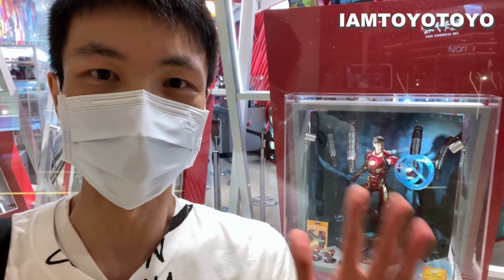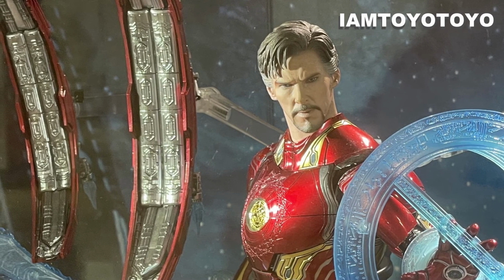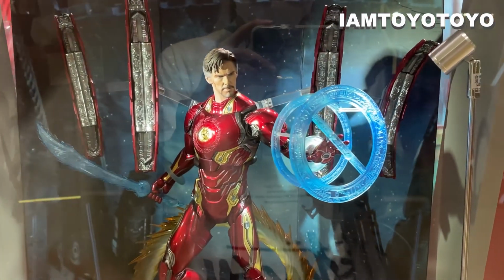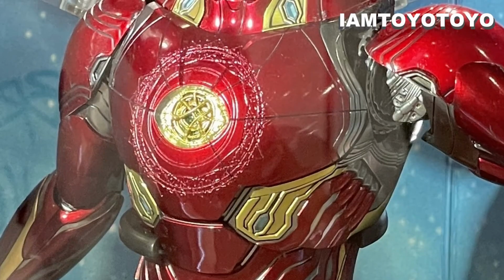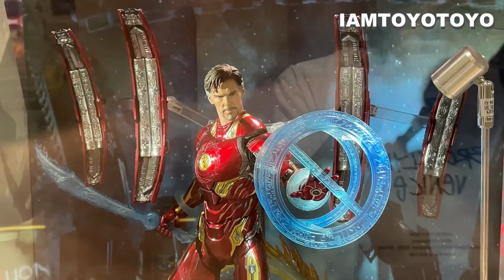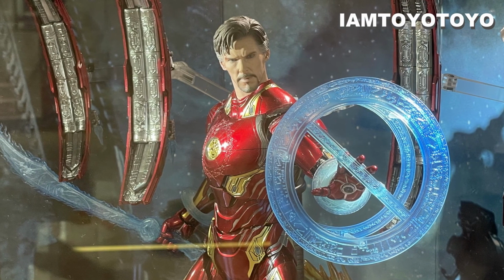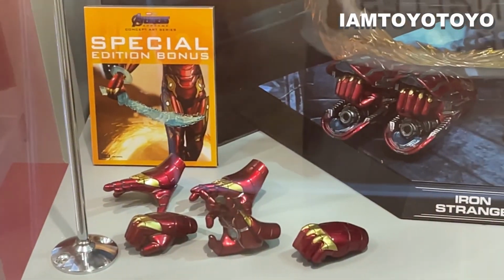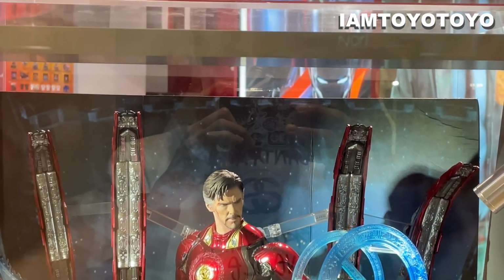Marvel Hot Toys Iron Strange Close Up ホットトイズ マーベル アイアンストレンジ iamToyoToyo